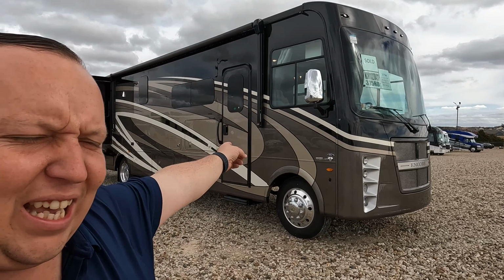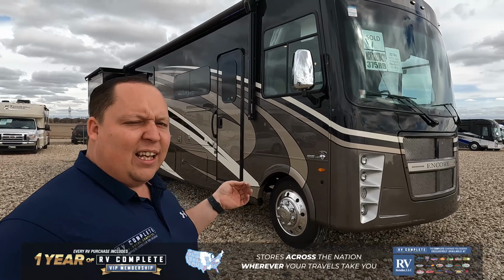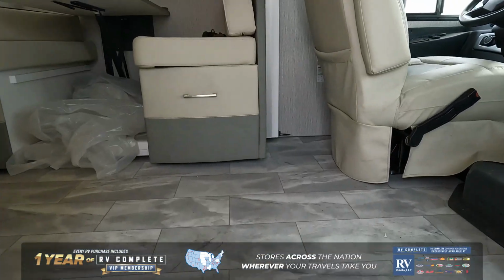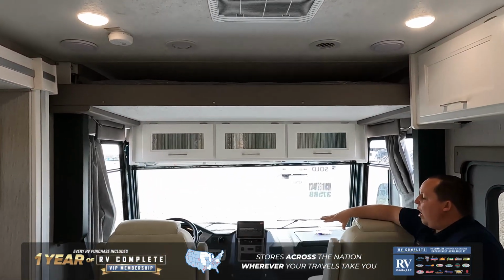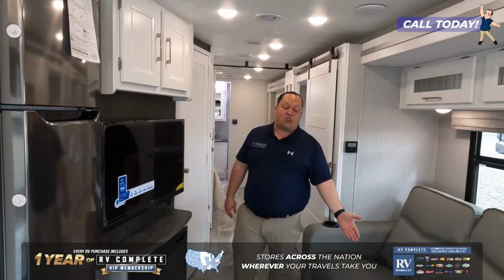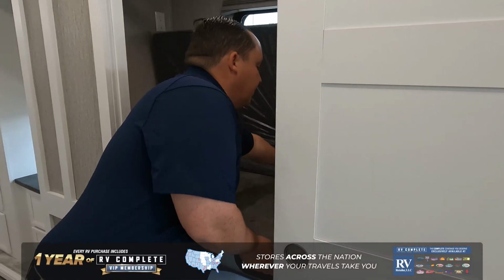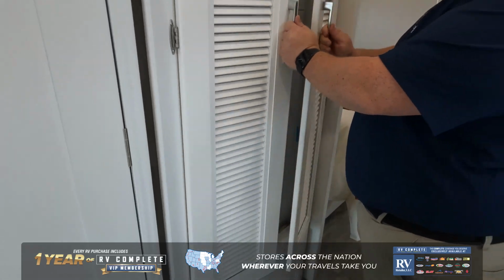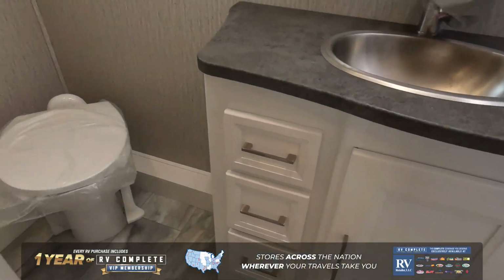Coachmen Encore 375RB Motorhome Tour with Matt’s RV Reviews